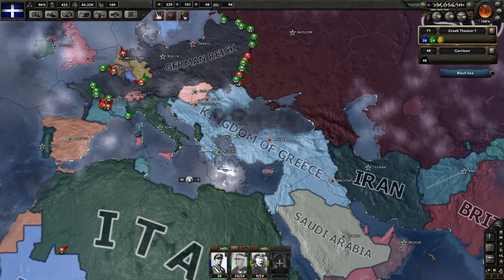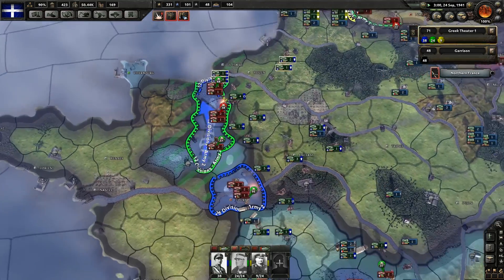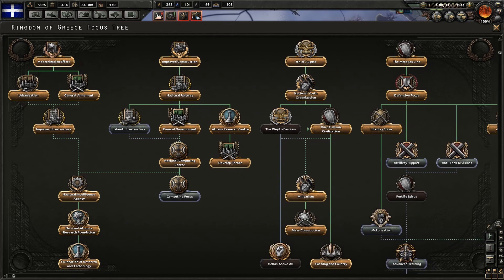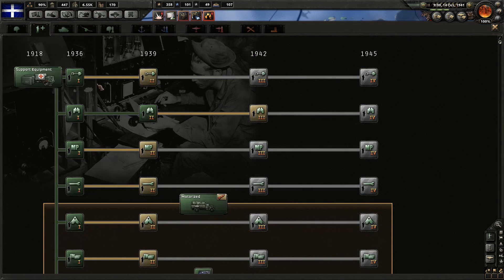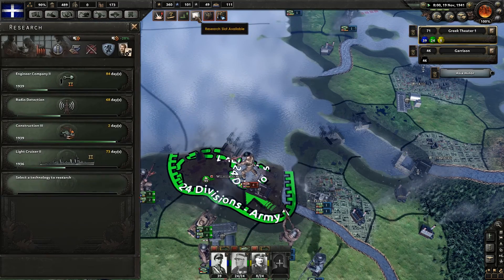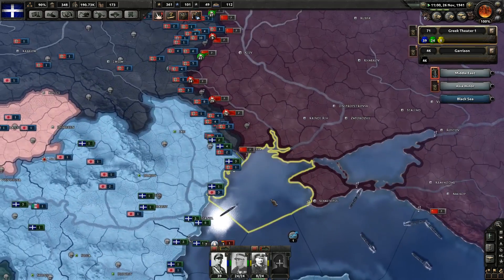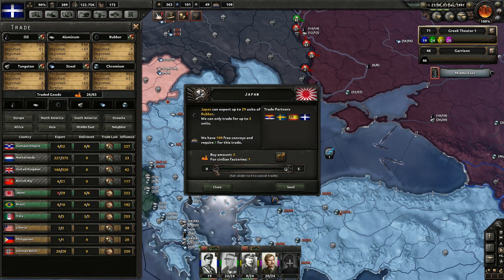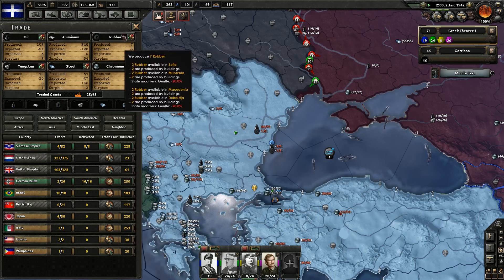Hearts of Iron 4 - Greece - Episode 10 - Securing Europe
Let's Play Hearts of Iron IV.  In this series we will be playing as the nation of Greece.

We will be playing a heavily modded version of the game built for Greece.

Steam Workshop Mods Installed:
Clearer Unit Selection Mod
Enhanced Peace Conference AI
Flavor Names Extended
General Greece Improvement Project
Improved Conquest Flavor
Minor Nation Sprites
More NATO Counters
More Variants
Realistic Jets
Strategic View Adjustment
Unique Infantry Equipment
Better Political Map
Better Terrain View
Non Core States Manpower+15%